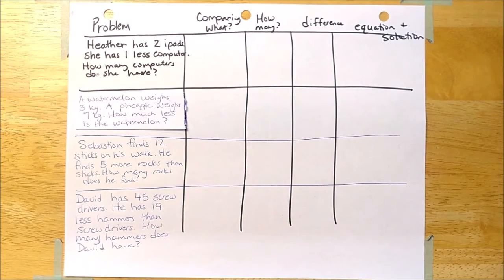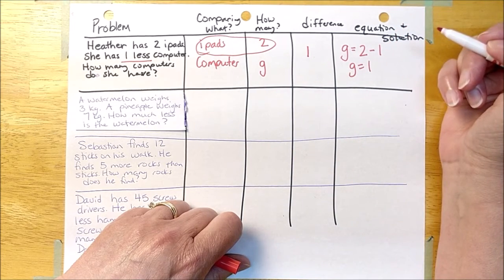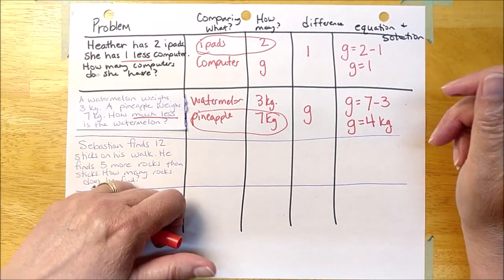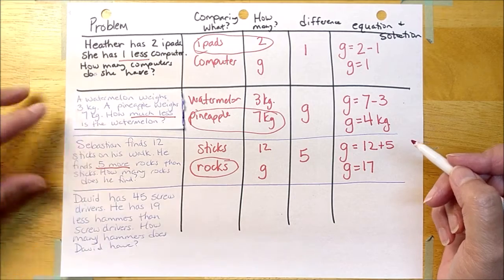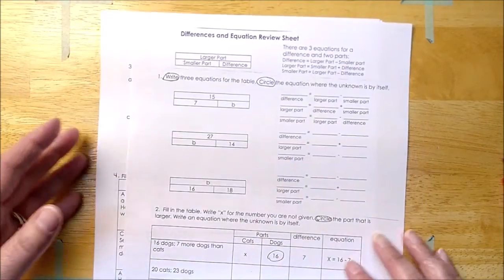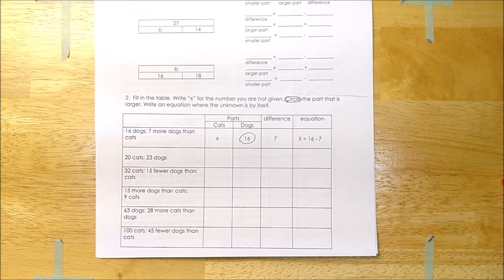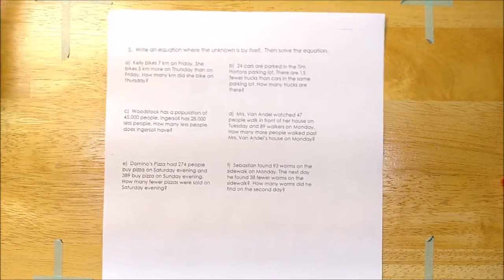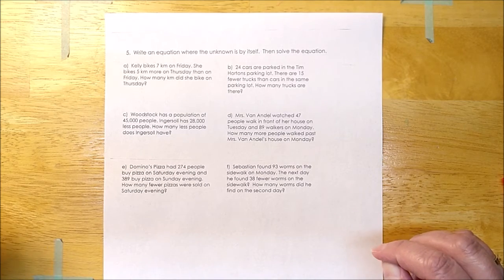Differences and Equations review 2